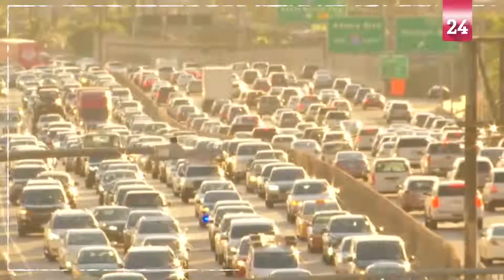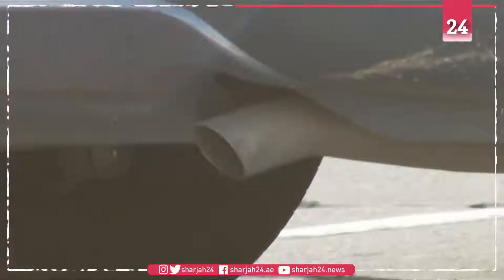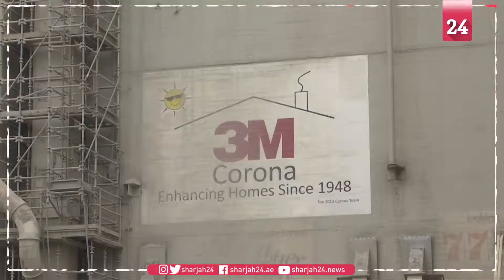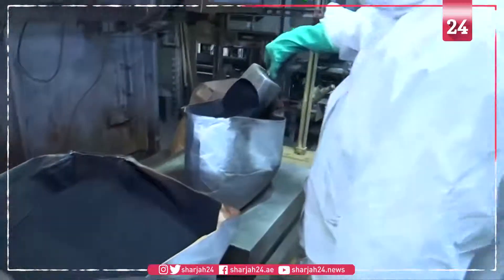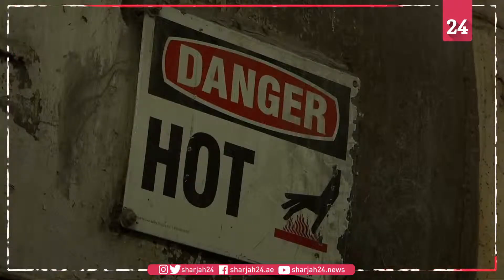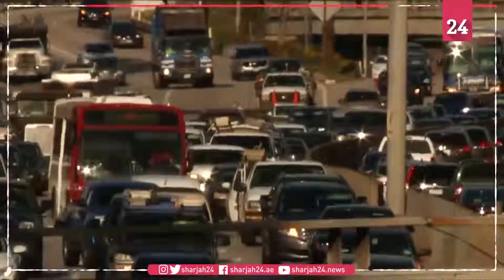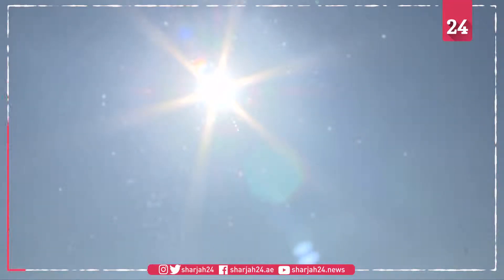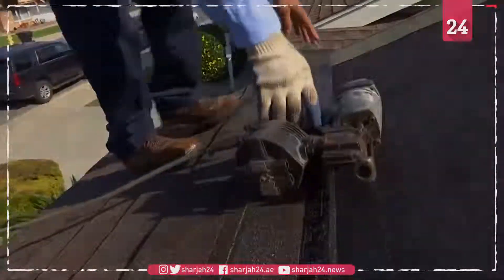Smog absorbing roofs to improve Californian air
Environmentally-conscious residents in California can make an extra contribution to improving air quality by installing roofing shingles loaded with smog-absorbing granules that take pollution out of the air and convert it into water, according to the company that makes them.